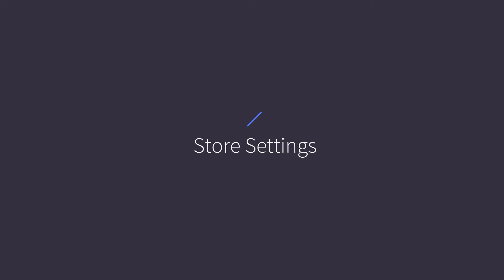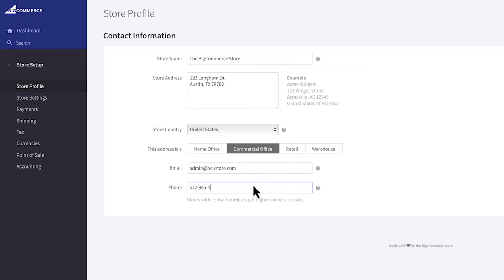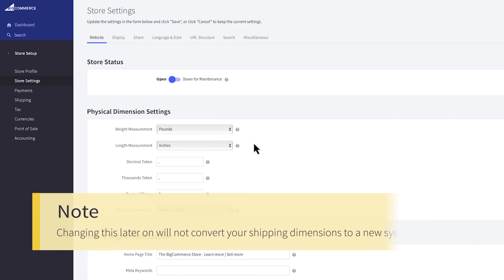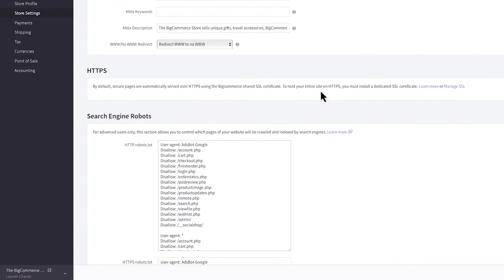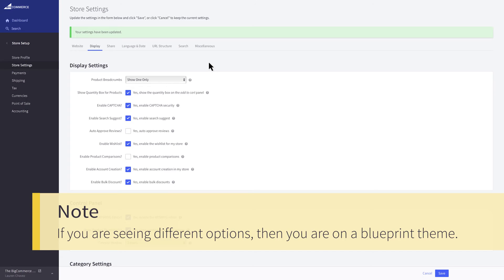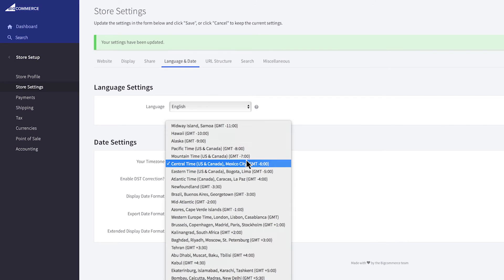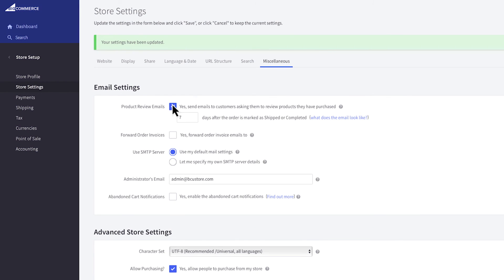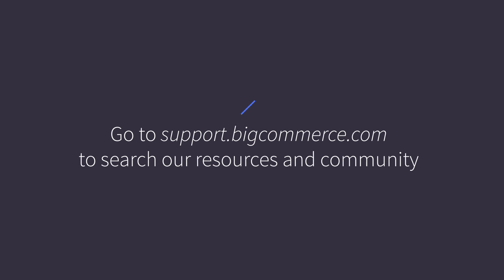Store Settings | BigCommerce Tutorials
BigCommerce store settings allow you to tailor the store to your business model.  The BigCommerce default store settings are configured to get you up and running quickly, minimizing onboarding time, and optimized for SEO best practices.

Video Summary:

Store Profile (0:10)
Down for Maintenance (1:00)
WWW redirect settings (1:52)
Site-wide HTTPS (2:10)
Search Engine Robots (2:25)
Display settings (2:50)
Share settings (3:23)
Language & Date settings (3:33)
URL structure settings (3:49)
Search settings (4:04)
Miscellaneous settings (4:20)